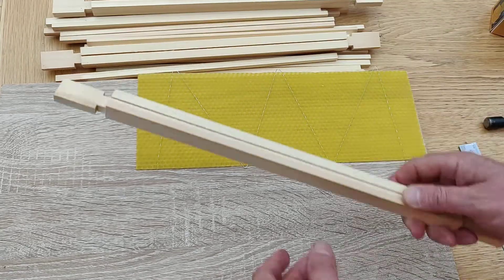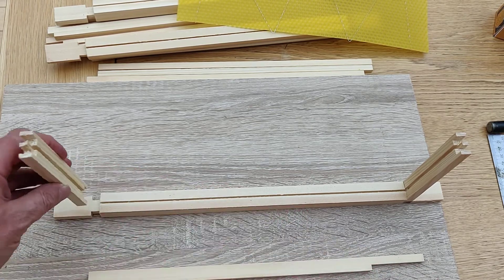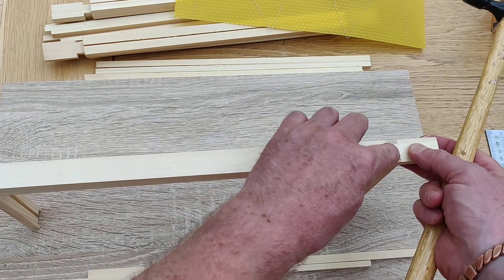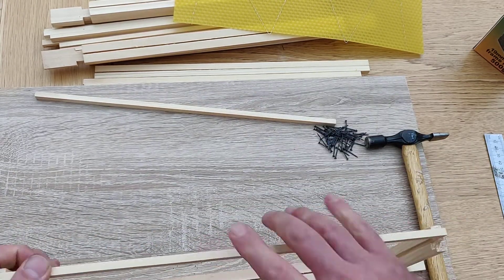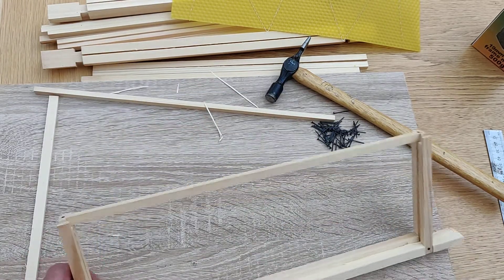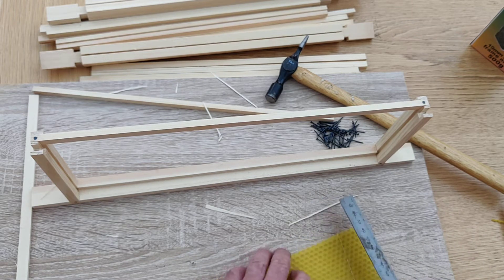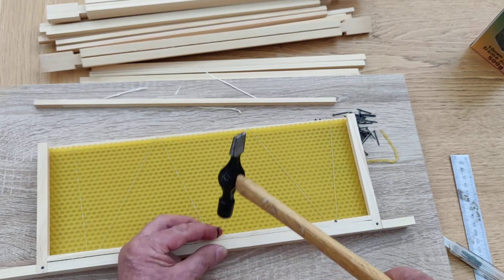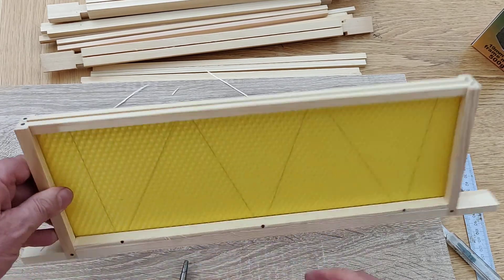Assembling hive frames (for new beekeepers)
There's not much to learn about how to assemble hive frames, but hopefully I can pass on a couple of useful tips!